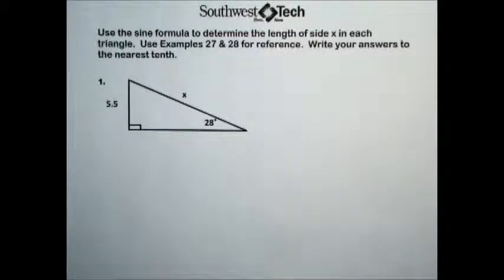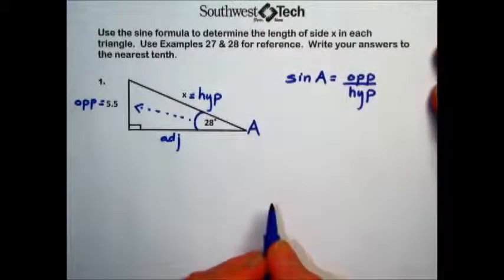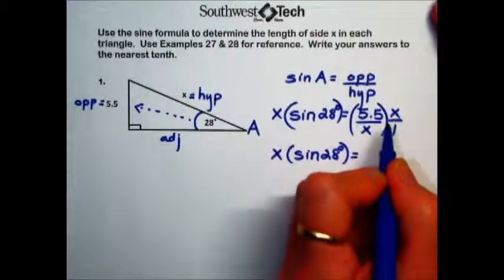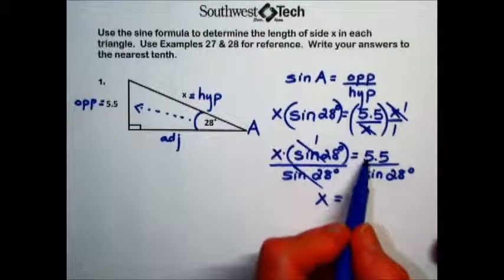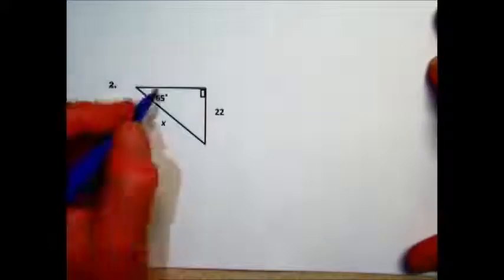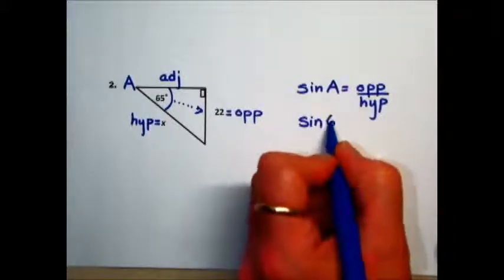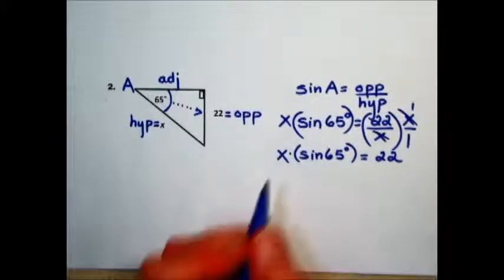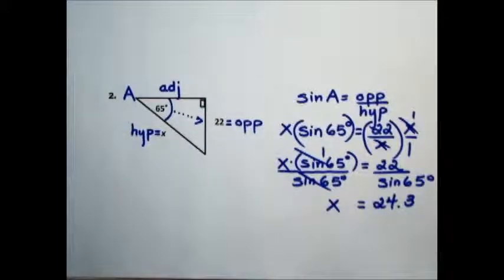College Math - Trig Chapter PS 8, “Use sine function to determine the length of the hypotenuse”.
Topic:  Given a right triangle, use the sine ratio to compute the length of the hypotenuse.  Problems 1.) and 2.) are discussed in this presentation.